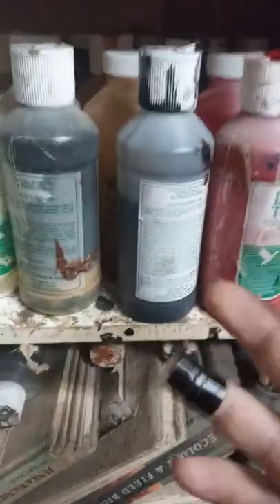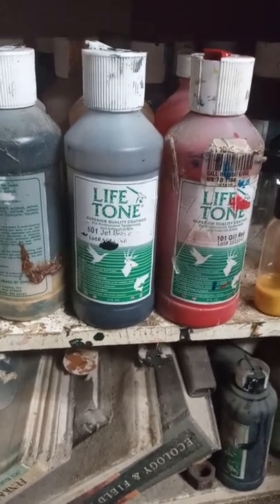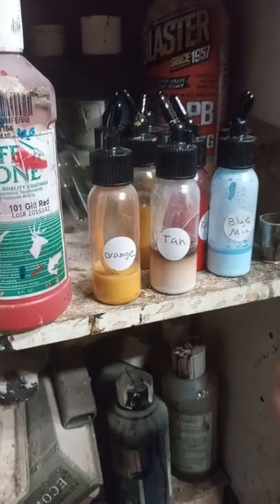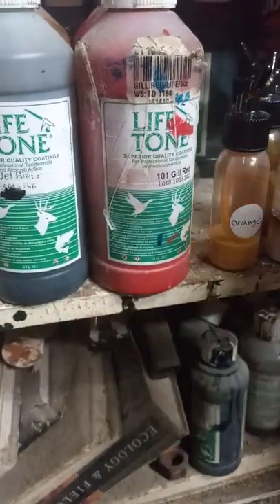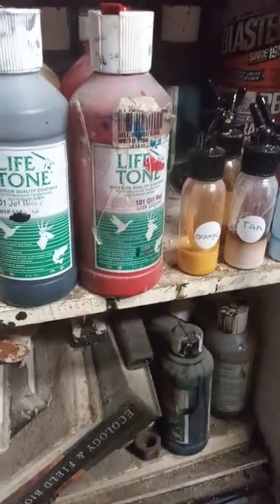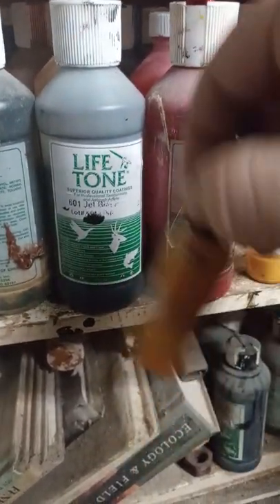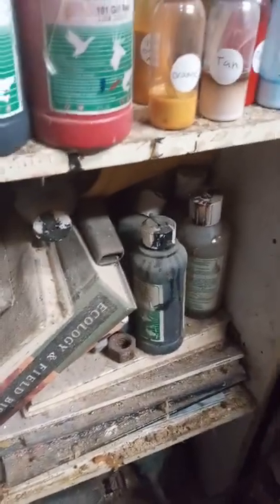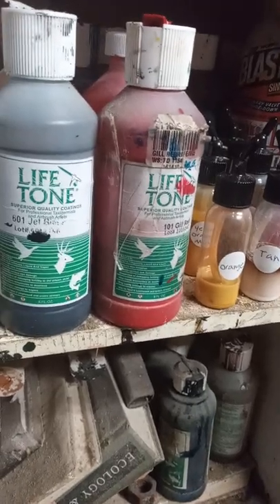AAR TAXIDERMY: Airbrush Paint Setup / New Paint Cups for Less Lacquer Thinner Waste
cheaper and much more effective things to make painting easier and less hassle. much less lacquer thinner use that is great for cost.and less fog.